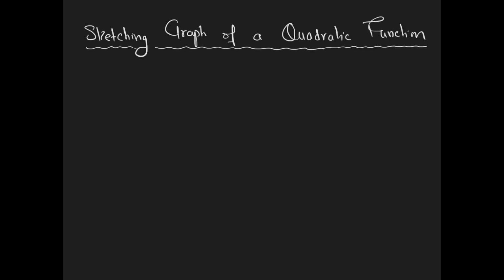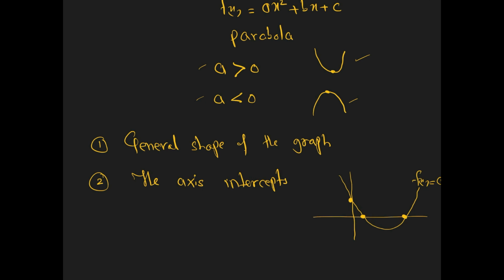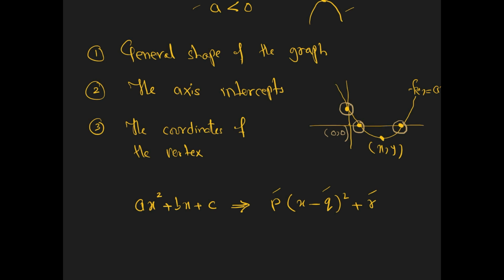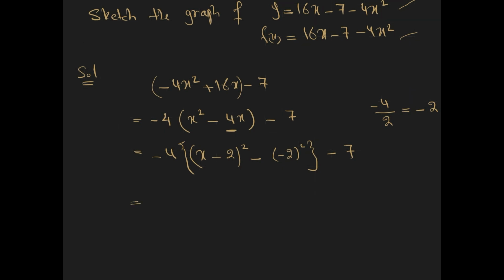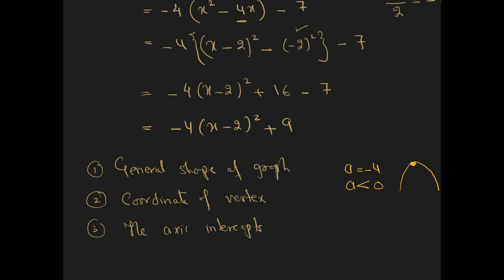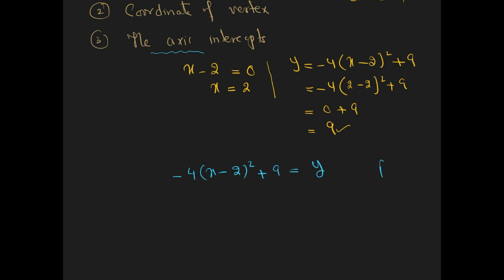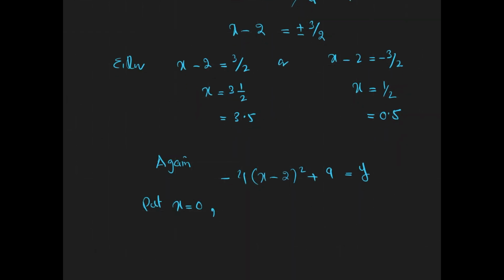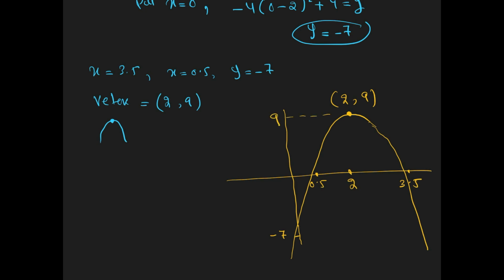Sketching Quadratic Graphs